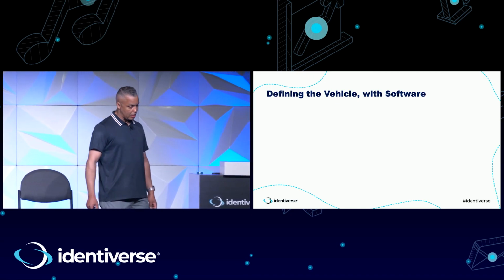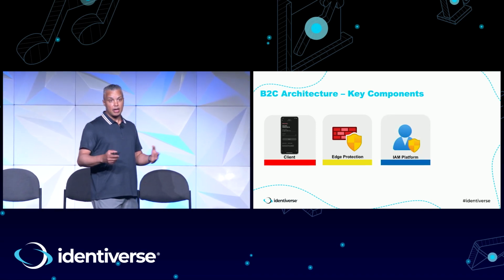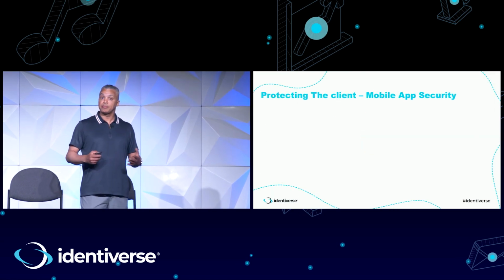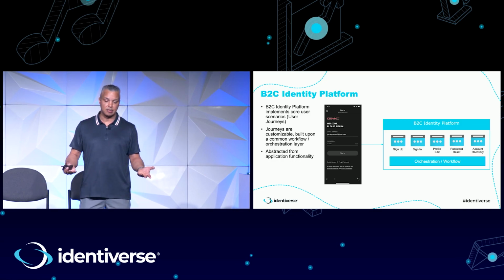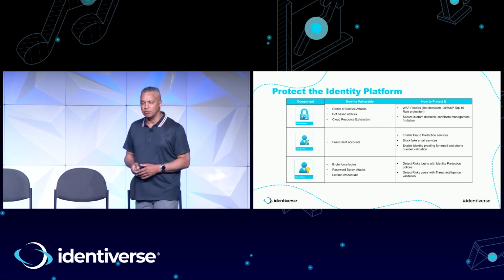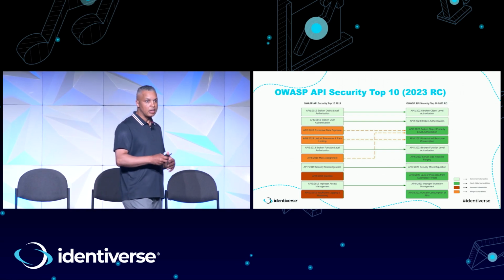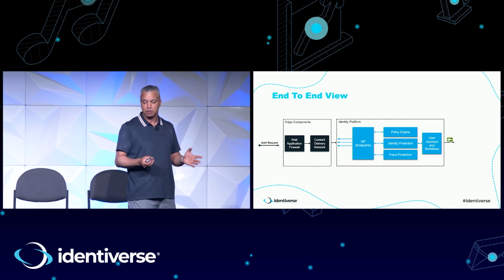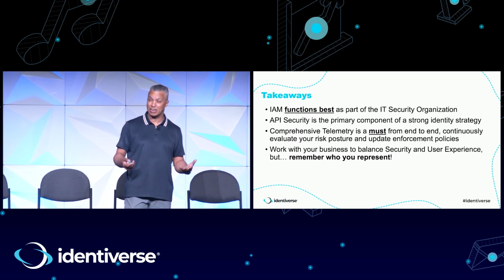Zero Trust Architecture for B2C Identity at General Motors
Speaker: Andrew Cameron - IT Fellow, Identity and Access Management - GM
Location: ARIA Resort & Casino | Las Vegas, NV

Description: While GM continues to innovate towards an "All EV reality," the importance of securing the digital experience of its customers remains a key priority. We all know that strong identity is at the core of a digital business experience, but how do we build end to end services that secure the user experience while supporting flexibility in the UX ? Identity services that support B2C experiences are different in many ways than workforce identity services, so how should we apply zero trust principles to clients and populations that are "in the wild" by definition? A key aspect of GM's services transformation was a migration to cloud API service. We will define the key API security elements that will make it easier for application teams to build platform services securely and consistently. This session will share best practices on identity-based API services that focus on security and visibility, while keeping alignment with the overall goals of a zero trust architecture. We will dive into some core patterns of API security and recommendations for "bringing everyone along for the ride" when establishing reference architectures that an entire enterprise must understand — and follow.